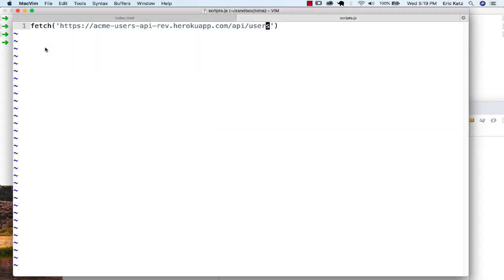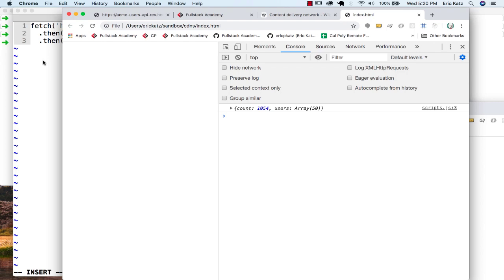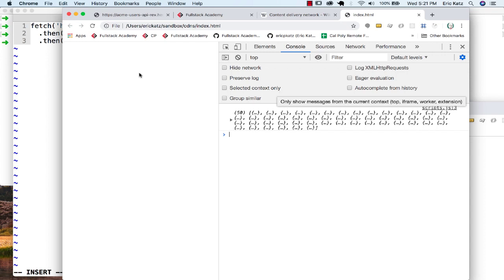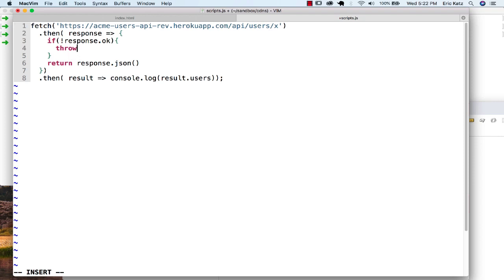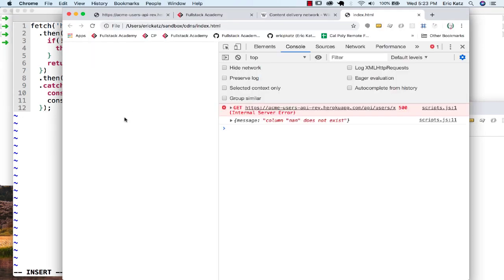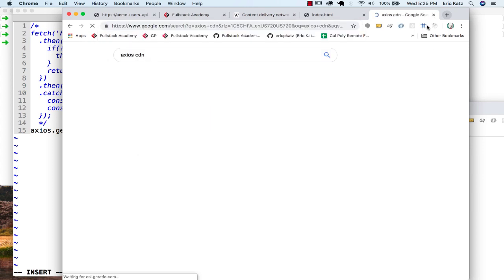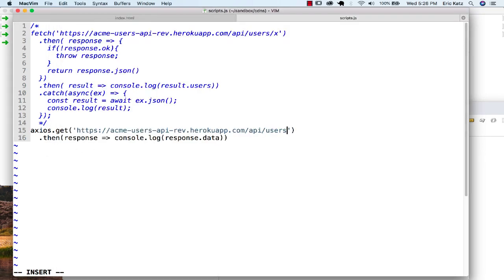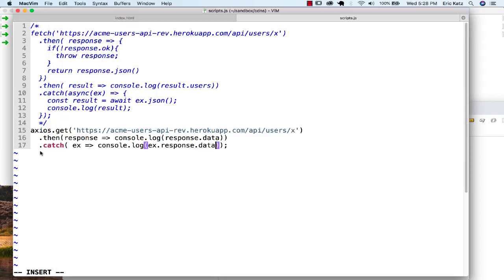Javascript Third Party Libraries - Axios